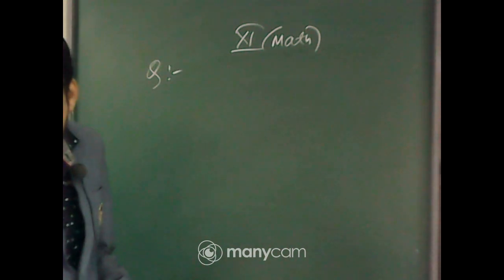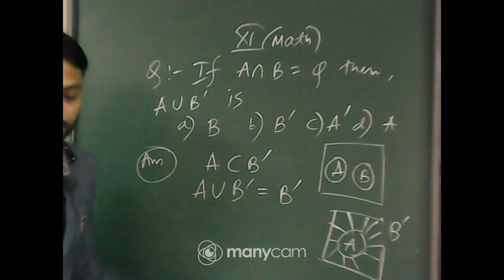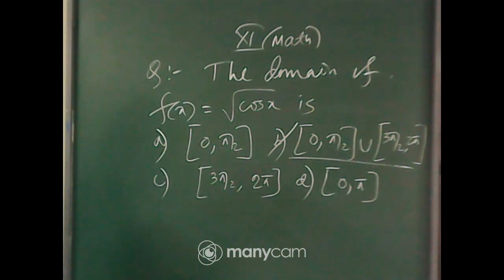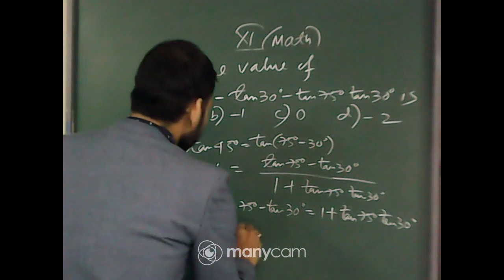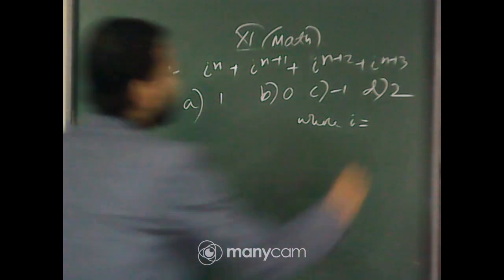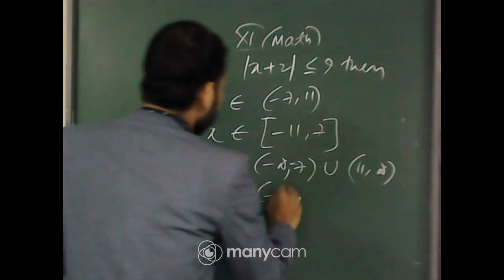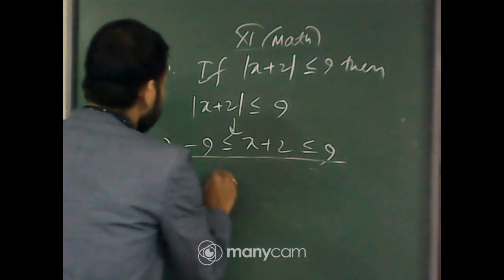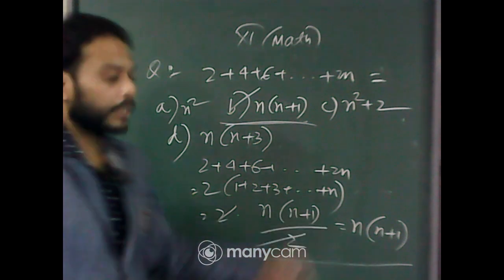CLASS : XI SUBJECT : MATH (LIVE)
CLASS : XI
SUBJECT : MATH
TOPIC : MCQ
TEACHER : UTTAM KUMAR DEY